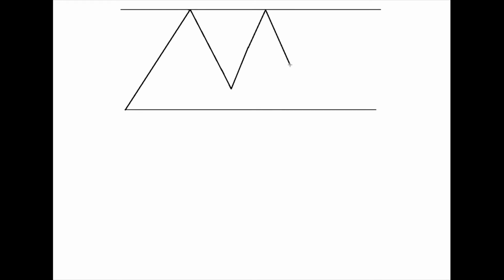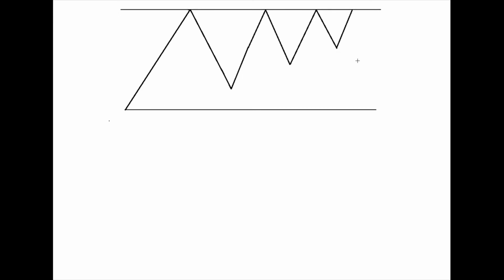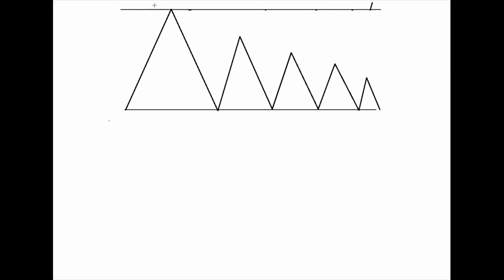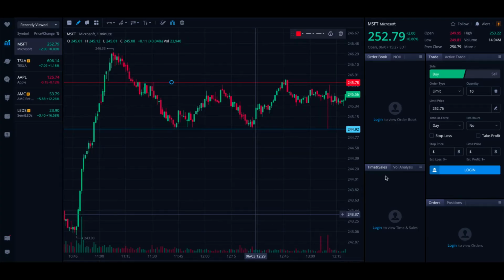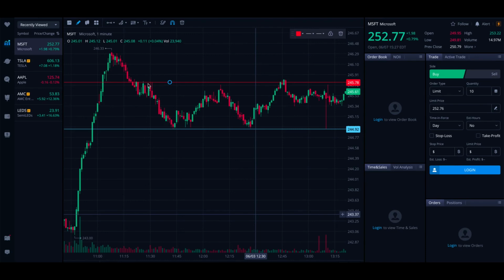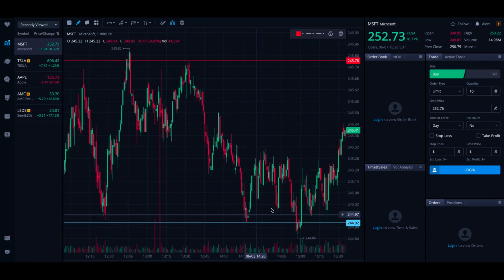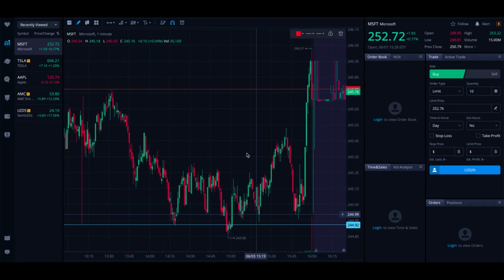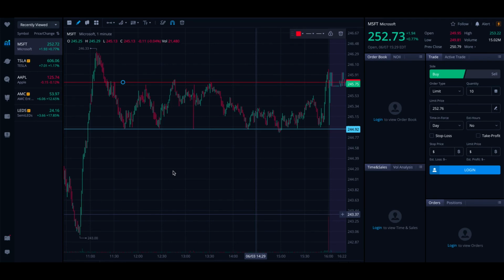Trading For Beginners - Support & Resistance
New to trading and the stock market? This Trading For Beginners series is meant to help you learn the basics. In this video, we go over Support and Resistance as well as some basic patterns like the Ascending & Descending Triangle.